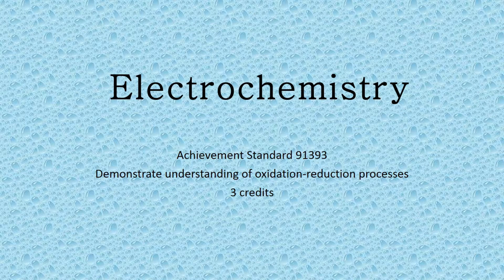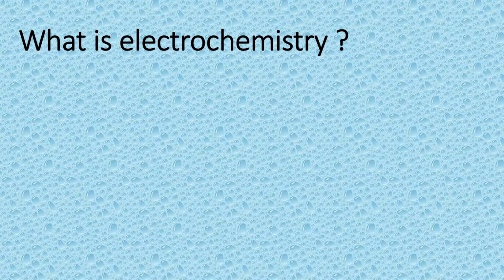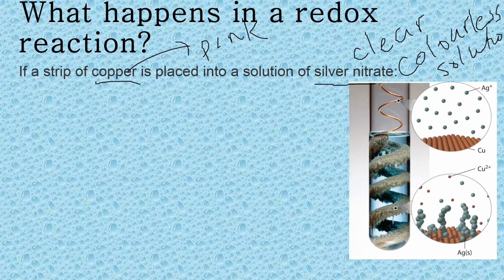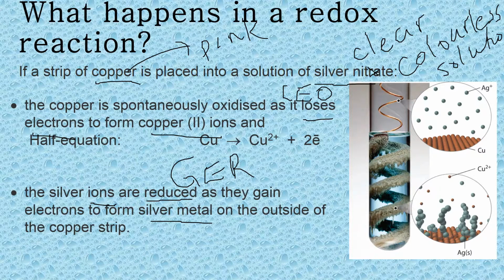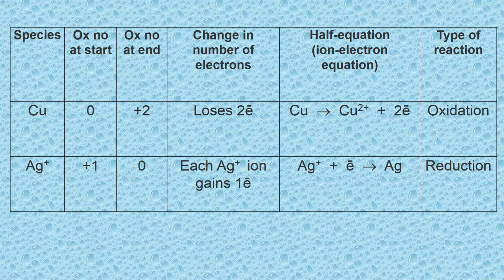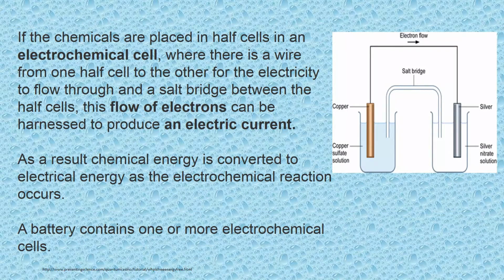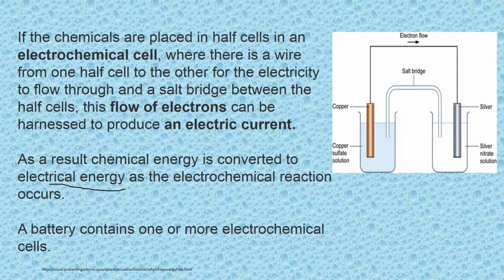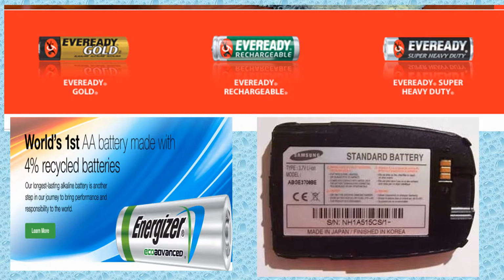Introduction to electrochemistry